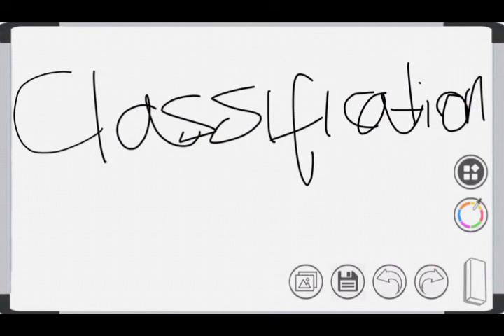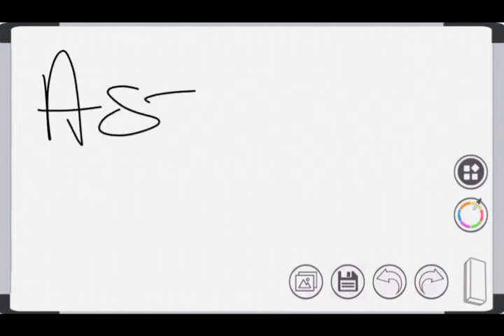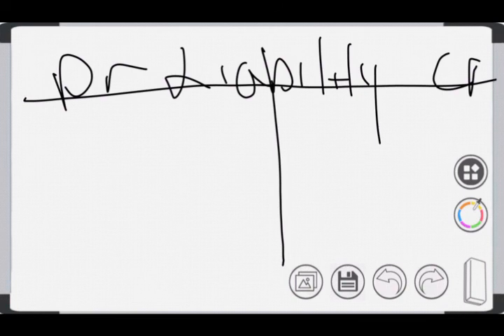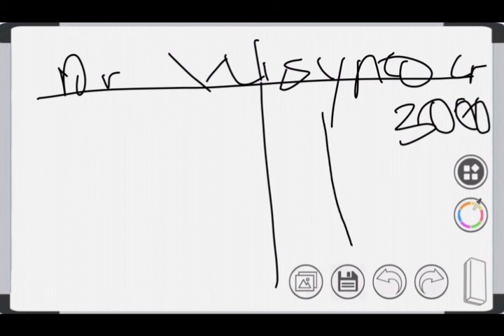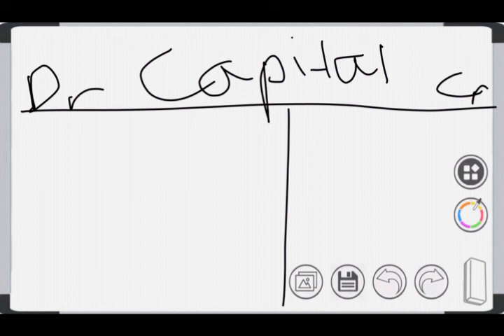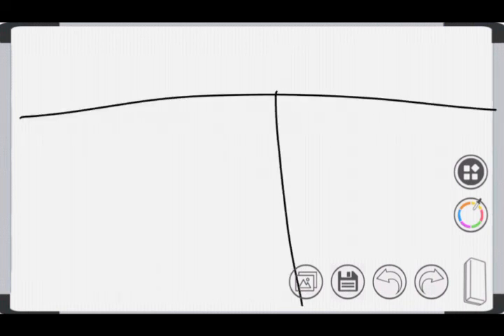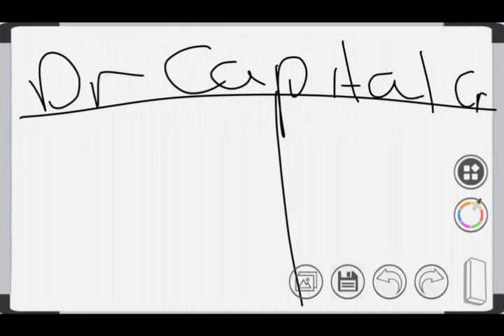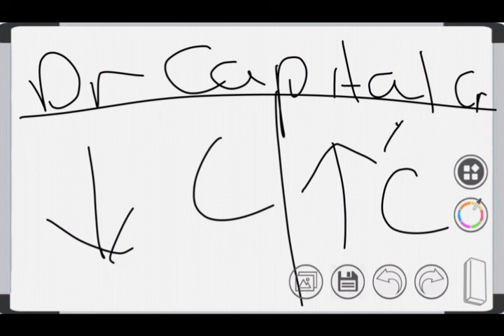Introduction to Principles of Accounts - Assets, liabilities and capital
J ACADEMY hope this video is very informative and useful to all viewers